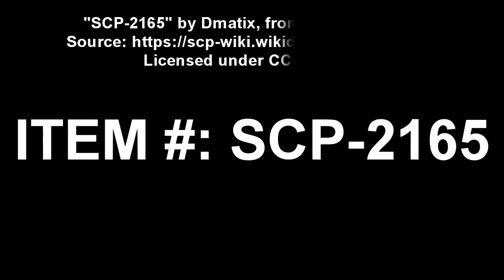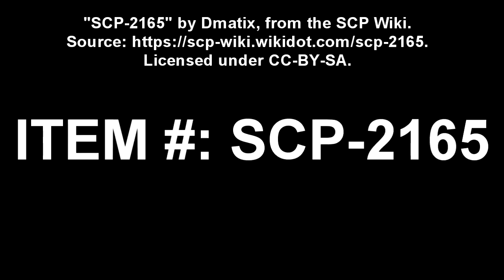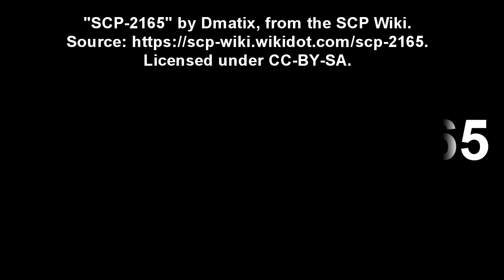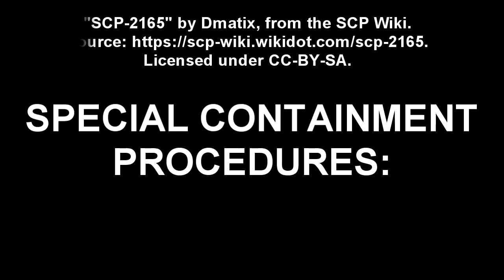SCP-2165 Irredeemable - What Is So Unforgivable It Can't Be Spoken?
This SCP Foundation reading video is about SCP 2165 "Irredeemable", something no one knows nothing about, but has done something so horrible no one knows what it did.

Table of Contents:
00:00 Introduction
00:38 Description
01:25 Addendum

"Lost in Prayer" - Background music